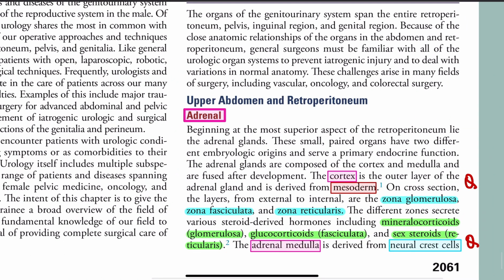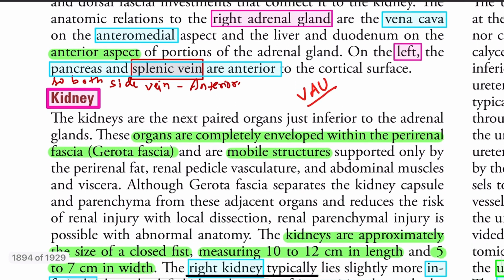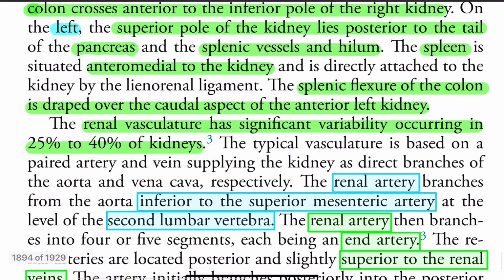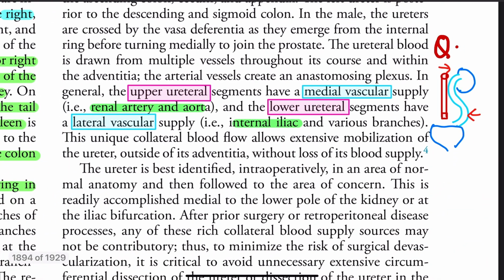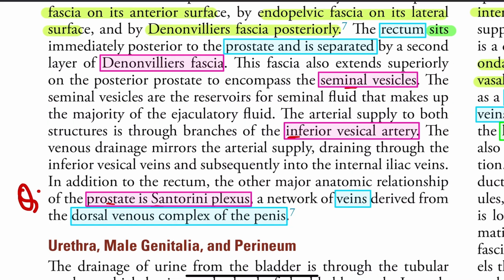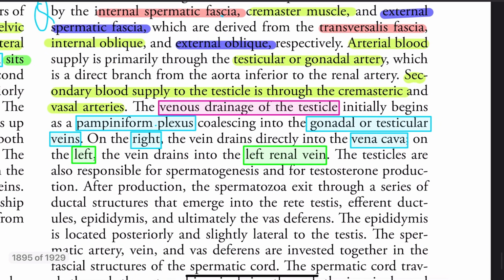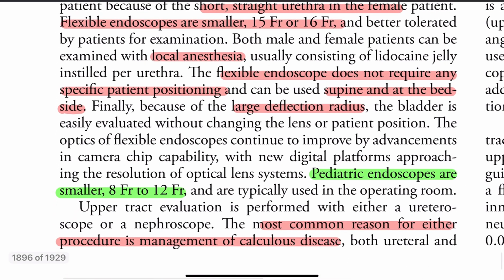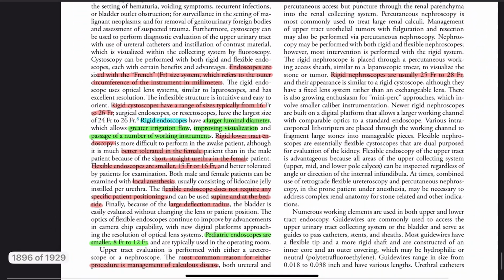Urology , Anatomy and endoscopy chapter 74(sabistion 28th ed).